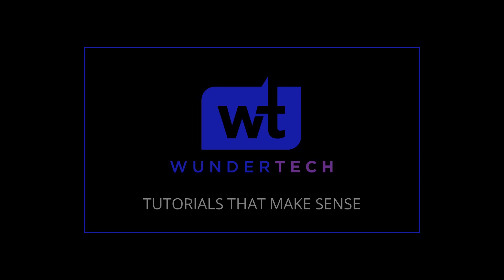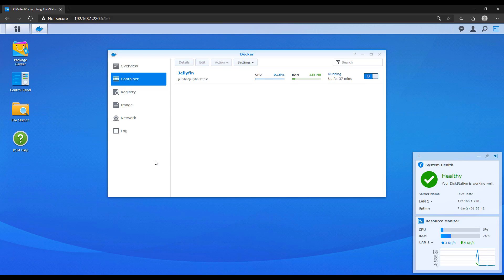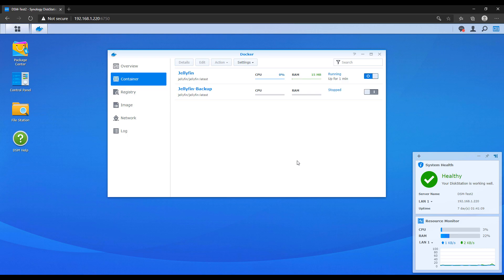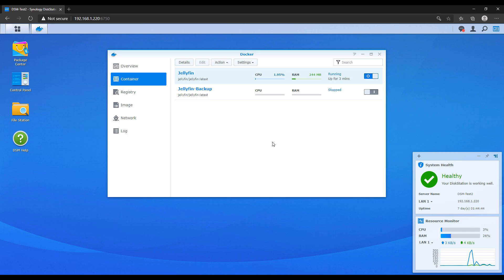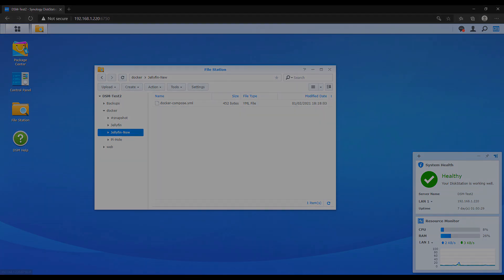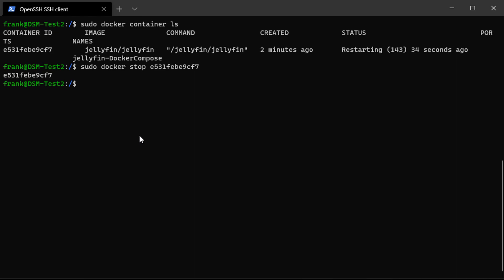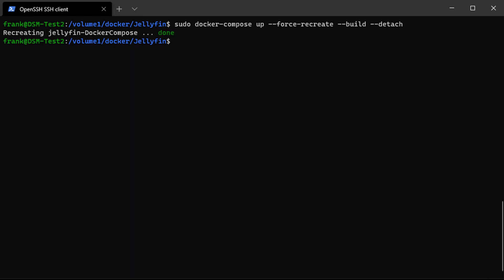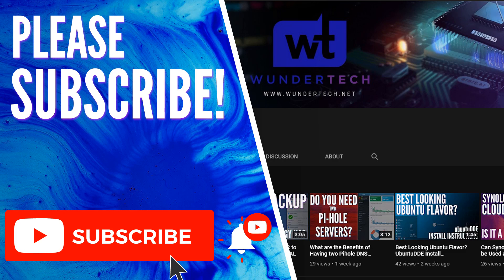How to Update a Docker Container on a Synology NAS!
This tutorial will show how you can update Docker Containers on a Synology NAS using Synology's GUI or Docker Compose!